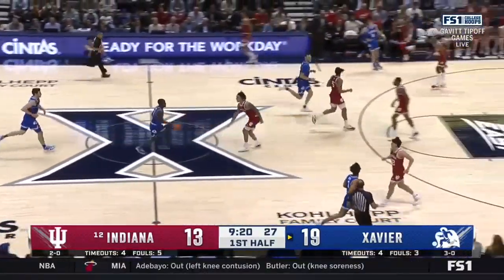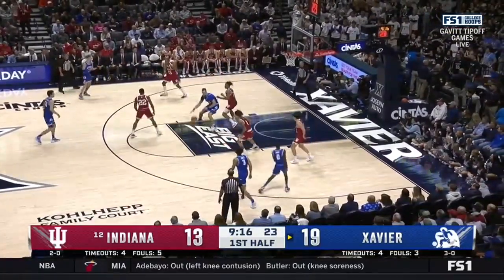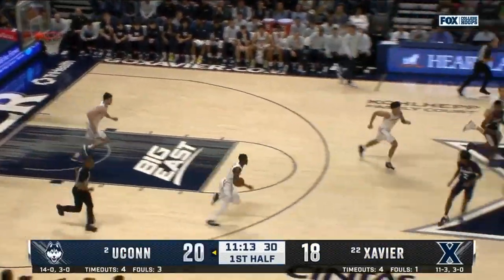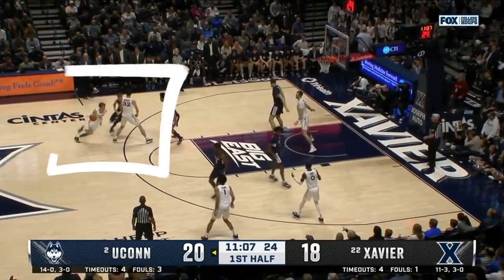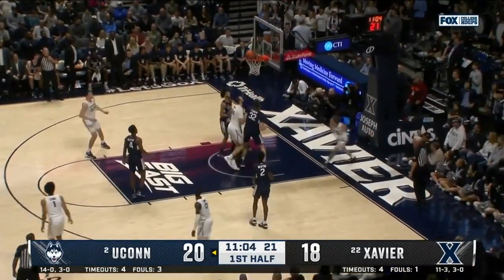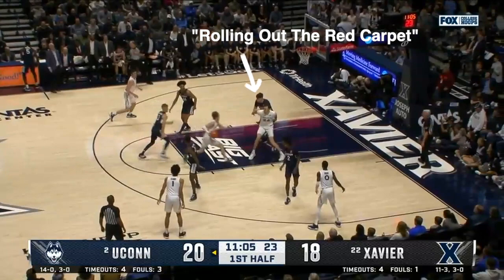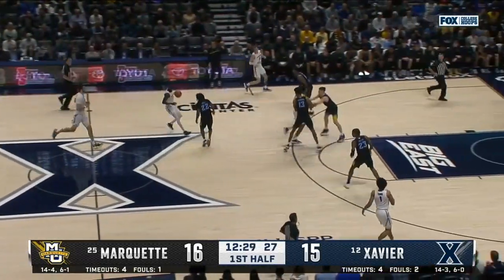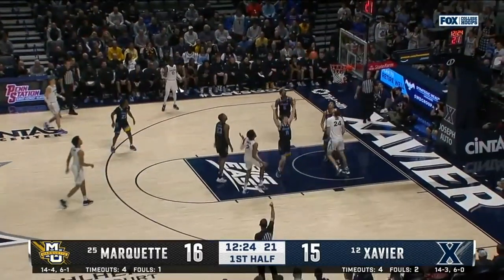Xavier Musketeers | Swing It!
Coaches: Here’s a look at the Xavier Musketeers playing off the swing pass.
Options:
Hi-Lo or "Pipe Pass"
Full Reversal to wing ball screen

Looking for rolling out the red carpet for the driver or duck ins.